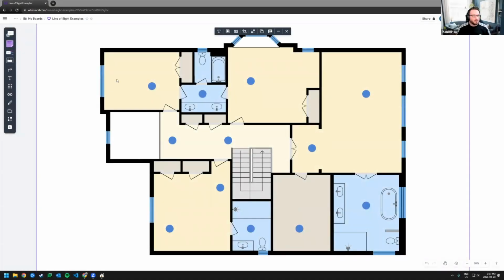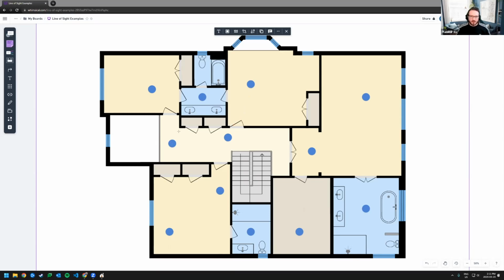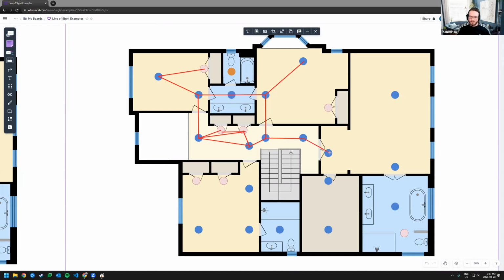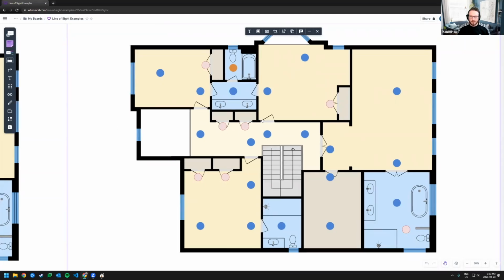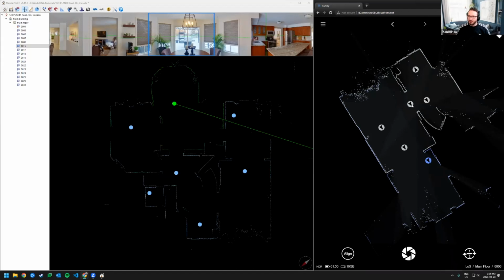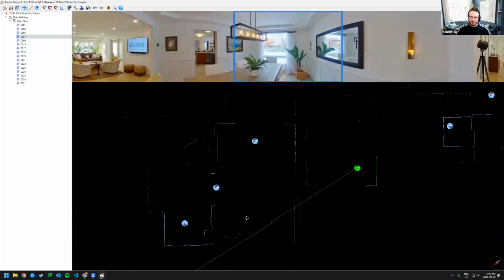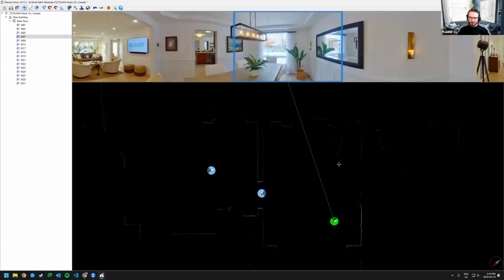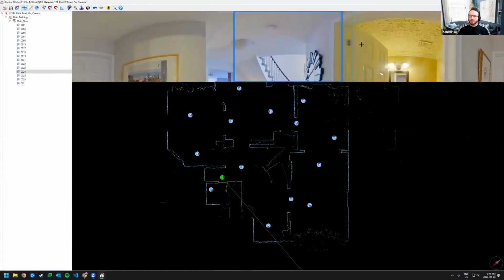Masterclass 2023 - Why you should care about line of sight - March 23, 2023